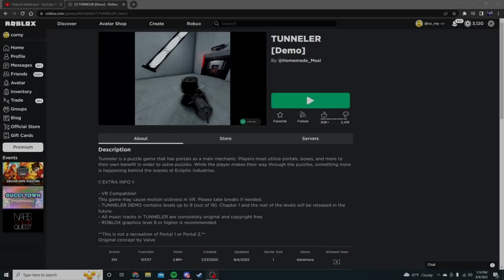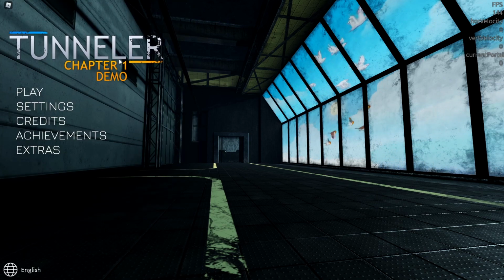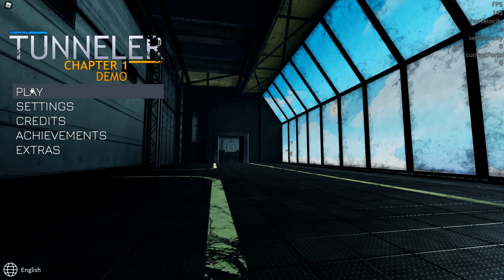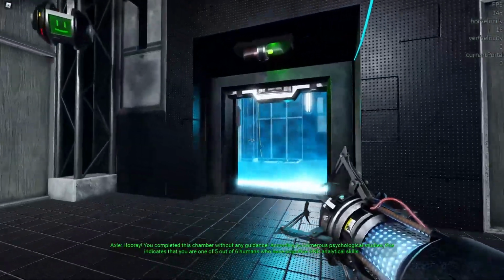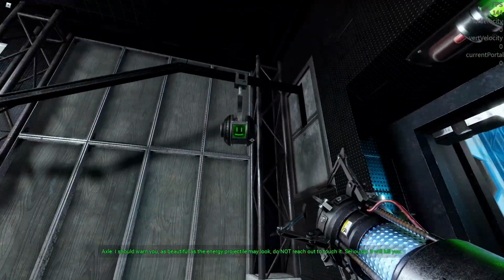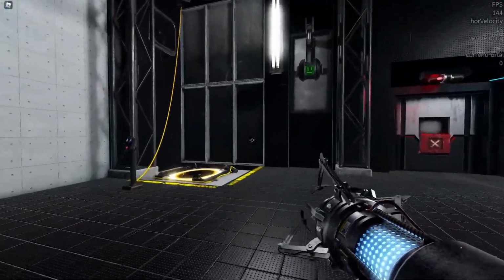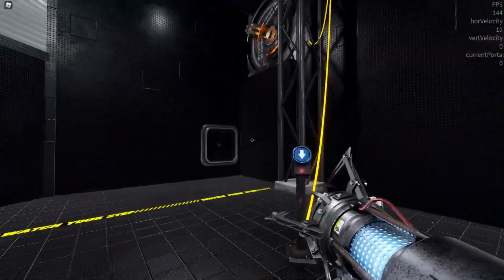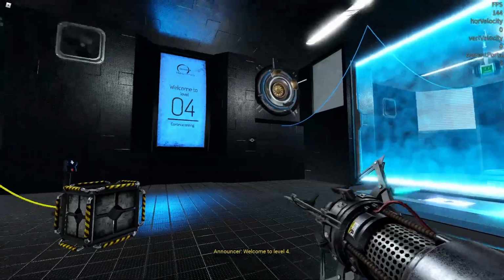this game is ROBLOX not portal...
⭐Use starcode "corny" to support me!⭐ how.
Second Channel:
Editor: RedlineRush (I do benefit monetarily from the star code legally required to specify)